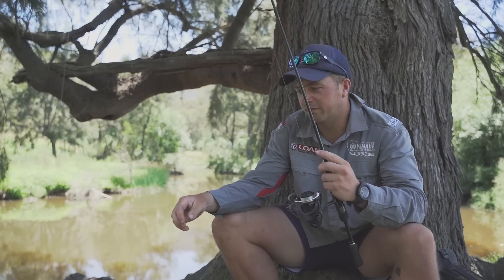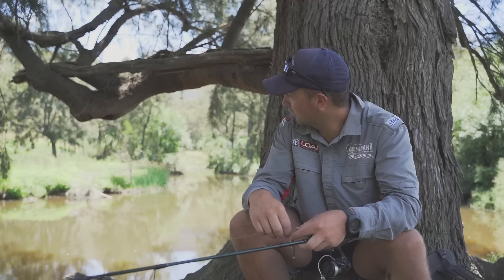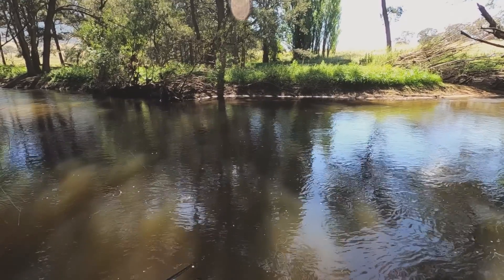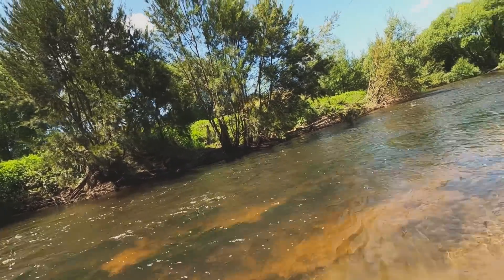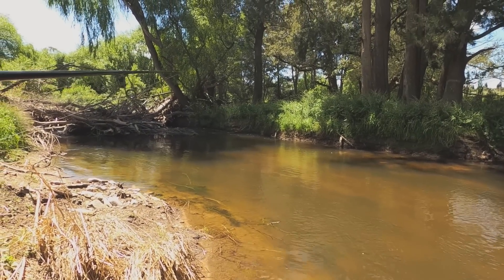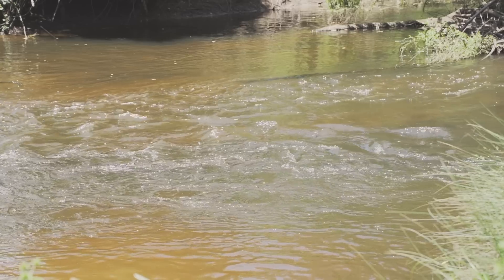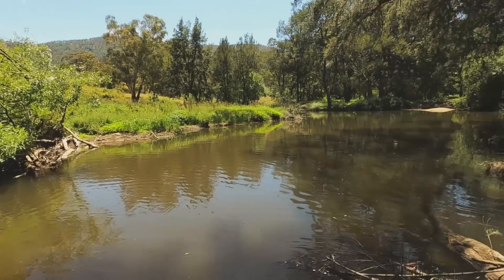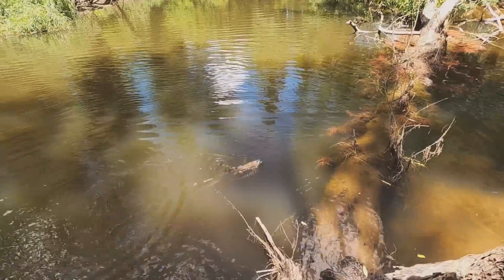A Good Day Trout Fishing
Quality little session fishing in the Blue Mountains for Rainbow Trout. Some nice fish landed. The trout fishing is exceptional this season'

Gear used;

Jakko